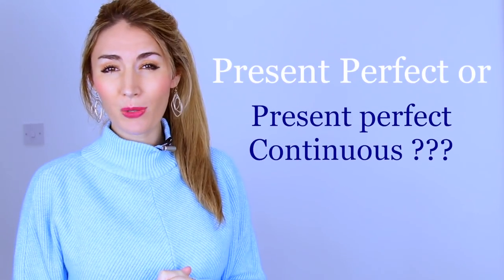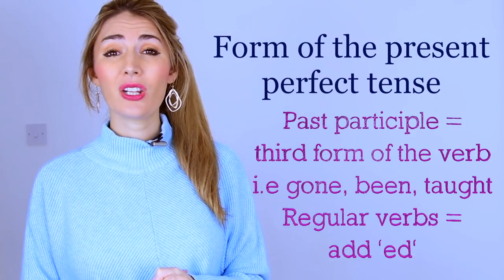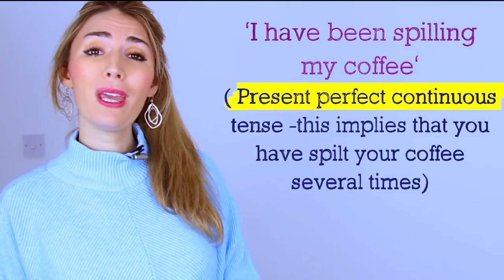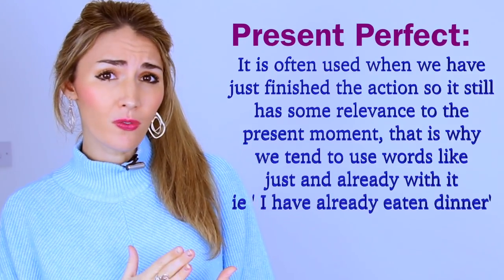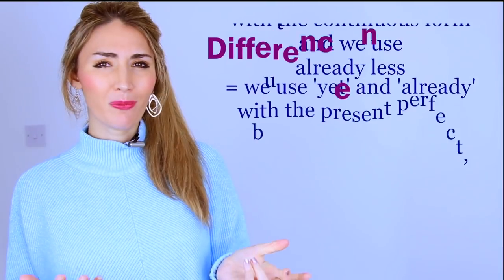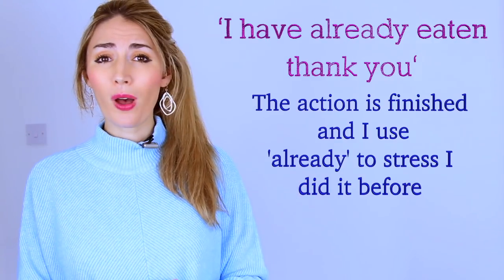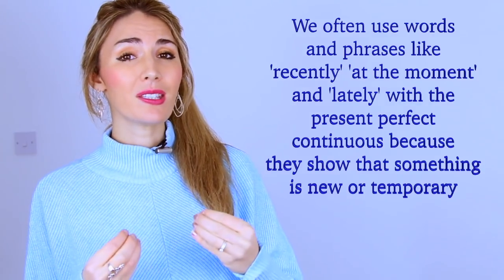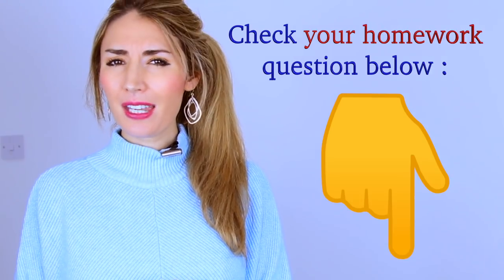The Present Perfect or The Present Perfect Continuous Tense - The Difference Explained!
Learn the difference between these two perfect tenses here!

If you would like more help with your English vocabulary then you can buy our ebook : 'A Guide to Learning and Building your Vocabulary in English'
You can also download a FREE SAMPLE here on our home

When you sign up you get unlimited access to 30,000 tracks!

DISCOUNTS AVAILABLE TO LEARN ENGLISH ONLINE WITH ENGLISH TEACHING

If you want to contribute subtitles in YOUR language then click the link and be part of the Love English Community!

BEST BOOKS FOR SELF-STUDY

Best for Advanced Grammar

Best for Int/Upper Intermediate Grammar: Murphy’s Grammar in Use

Best for Elementary/Pre-intermediate Grammar

Best for Learning Vocabulary

Best for Academic Vocabulary

Best for PHRASAL VERBS

Best for English IDIOMS

Best for Advanced English Pronunciation

Best for Intermediate English Pronunciation

Best for IETLS Preparation